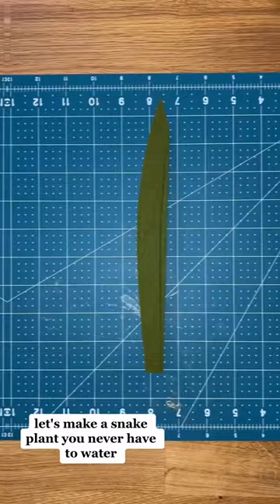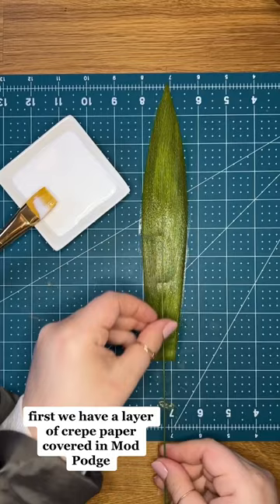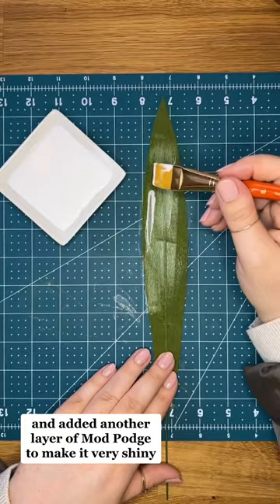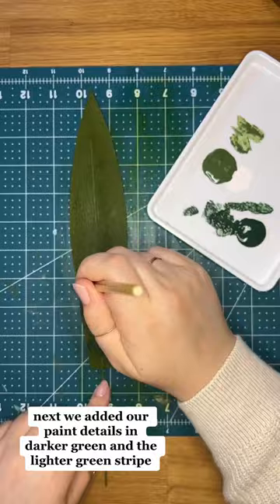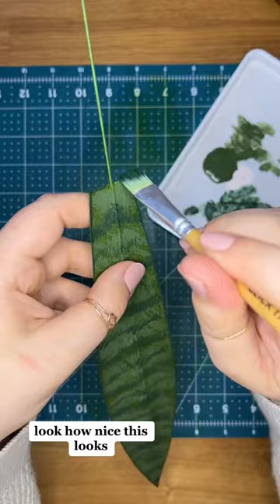Crepe Snake Plant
Find Tutorial & Materials HERE!

This painted crepe paper snake plant is such a fun one to get creative with. Plus it looks so realistic! Featuring sword-shaped, pointy leaves with variations of green stripes, Meagan's tutorial will show you how to assemble and paint your leaves to resemble a true snake plant.

Love this craft. Join our email list for more project ideas so that you can create something you love, even if you only have 30 minutes (or less!)